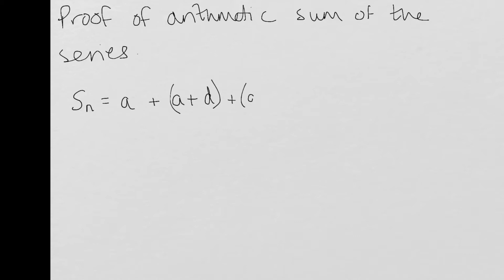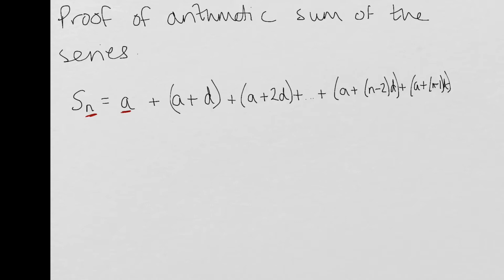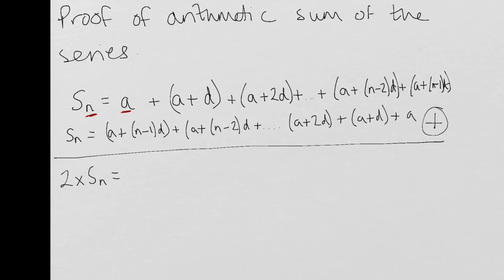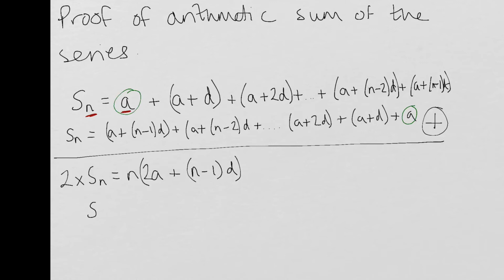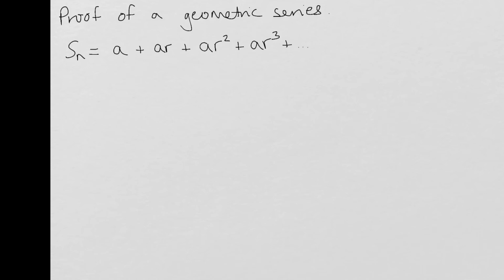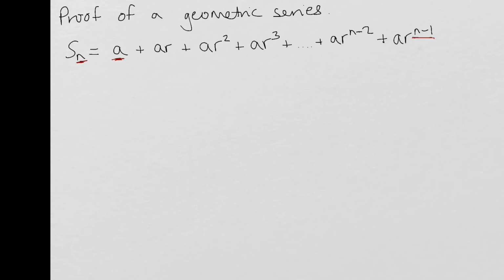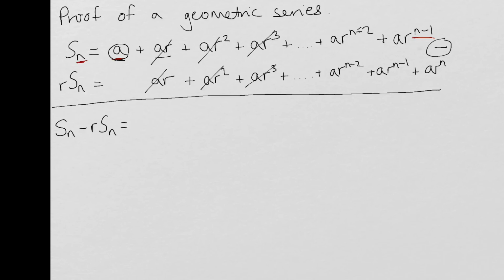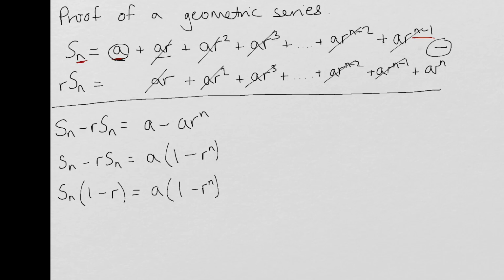Proof For Series